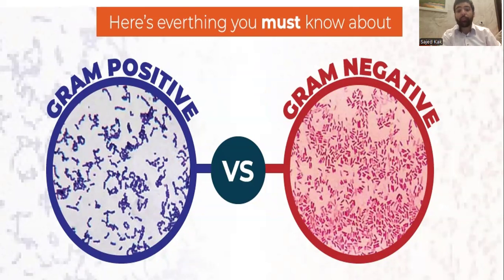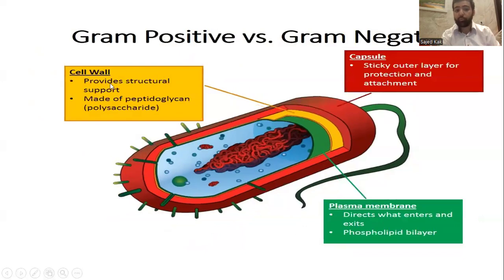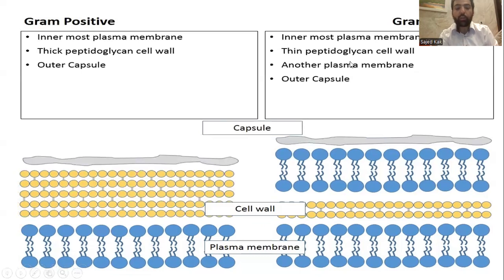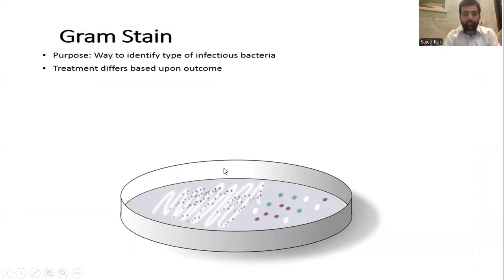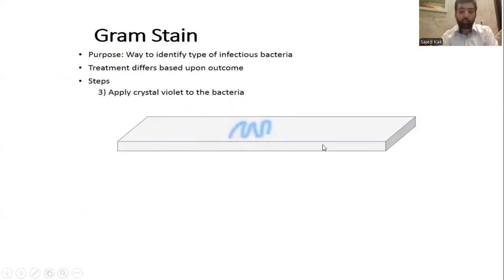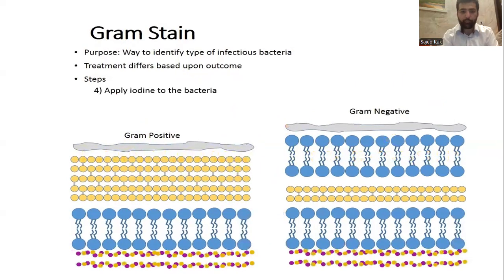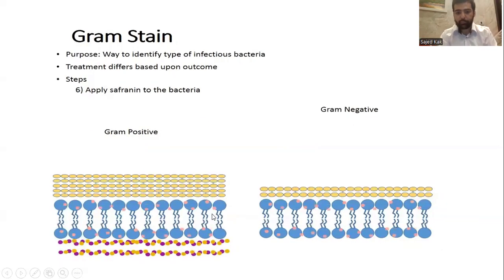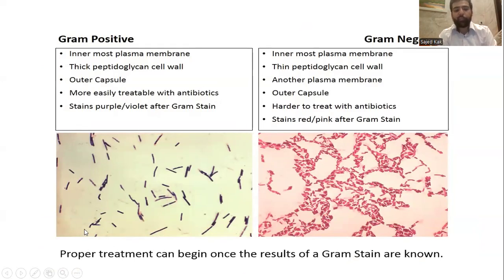microbiology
learn about the microbiology world maily the difference between gram+ and gram - bacteria :)